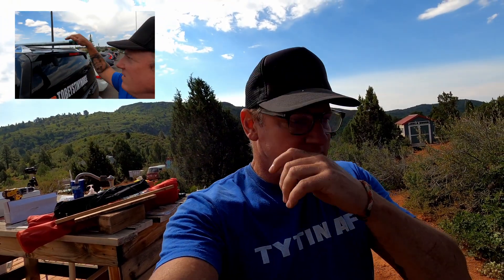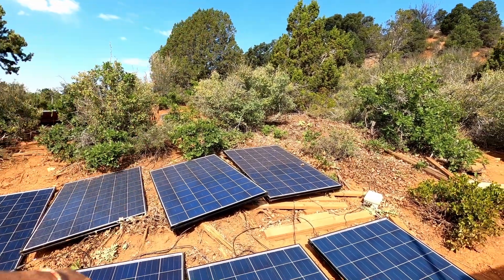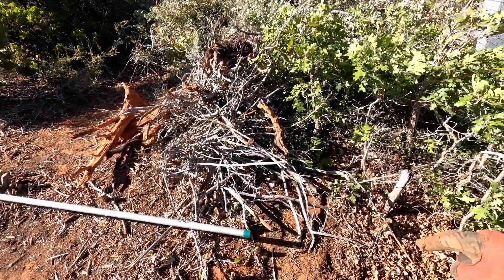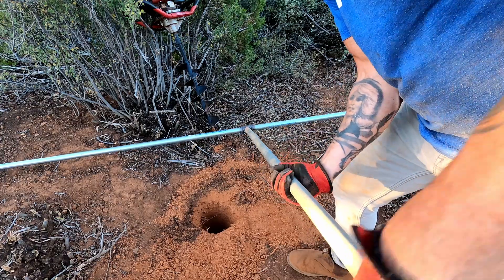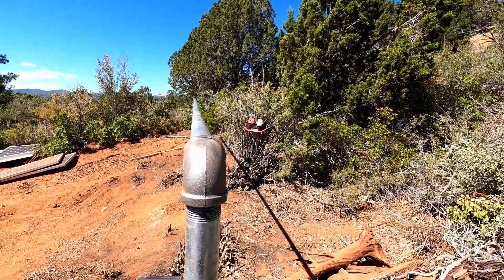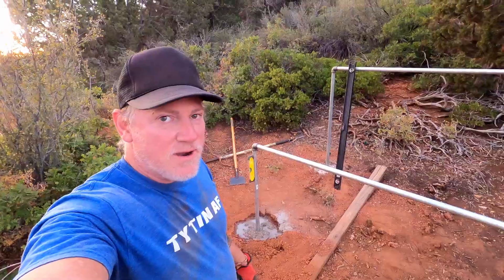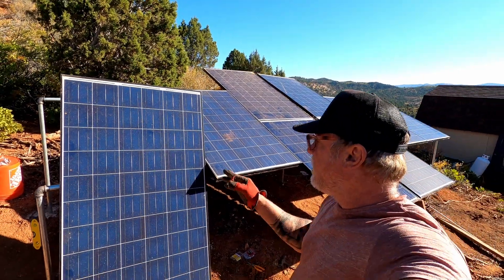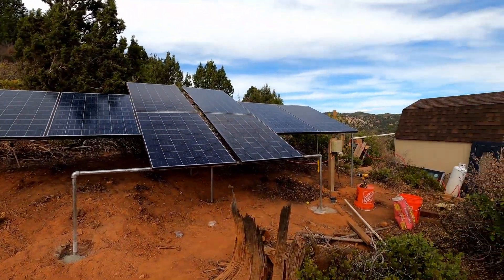DIY Solar Panel Mounting System for under $350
Materials Used :
10 ft Galvanized pipe:
Galvanized elbow:
Tube Straps:
#12 x 1 in. Self Tapping Screws:
Fast Setting Concrete Mix:
1in. Galvinaized Tee Fitting:

This is the camera I use w/Lens:
Canon EOS M50 Mark II White:

This is the GoPro I use:
GoPro HERO8 Black - Waterproof Digital Action Camera with Touch Screen 4K HD Video 12MP Photos Live Streaming Stabilization:

Drone used in video: